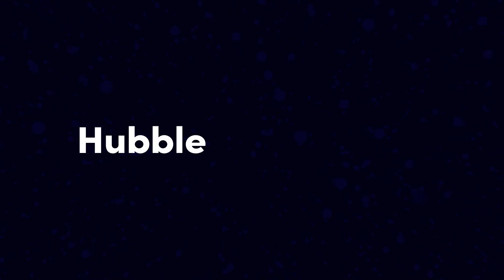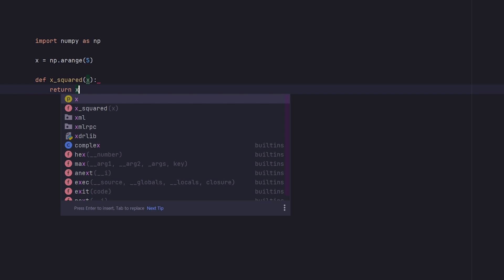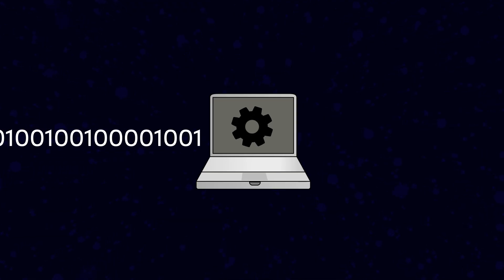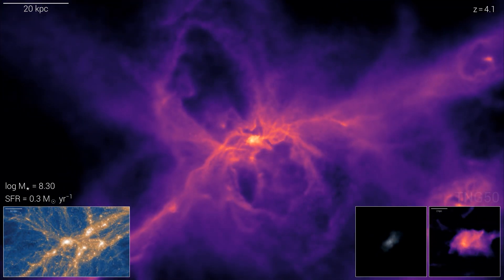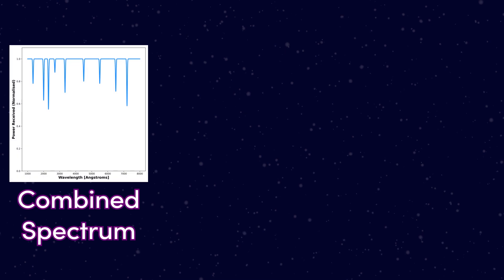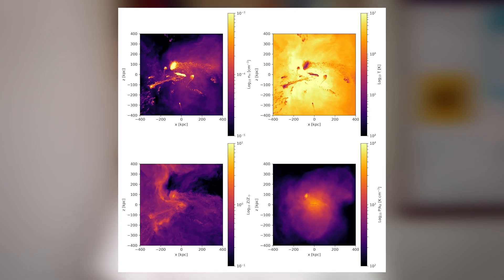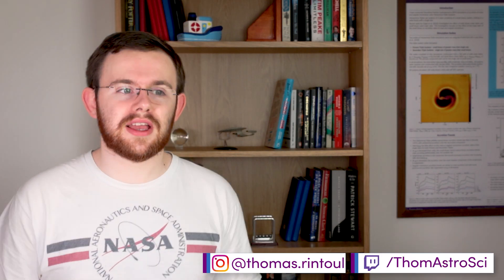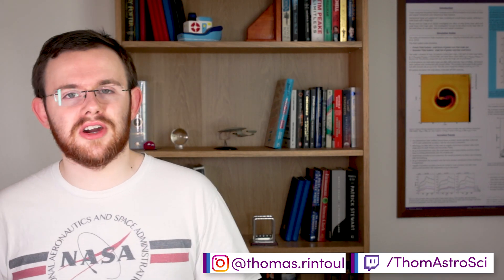5 ways I use code as an astrophysicist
The best advice I can give to an aspiring astronomer/astrophysicist is Learn to Code - but how do I use coding in my job as an astrophysicist? Here's 5 ways!

II
Gear Used:
Camera: Canon EOS 70D
Lenses: Tamron 24-70mm f/2.8 SP G2
Microphone: Rode NTG2
II
Hi, I'm Thomas, a first year PhD student at Cardiff University. This is my channel where I share my experiences of academia and pieces of Physics and Astronomy I find interesting.
If you enjoy videos from Simon Clark, Dr Becky or Ruby Granger, I think you'll enjoy my videos!